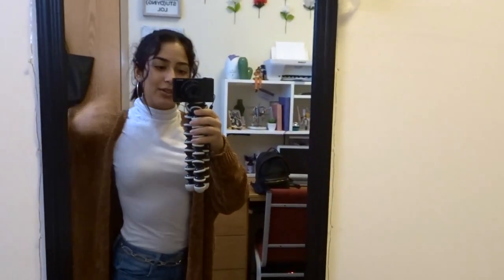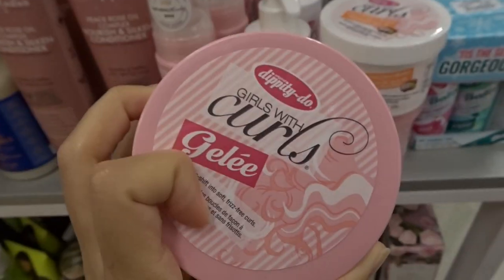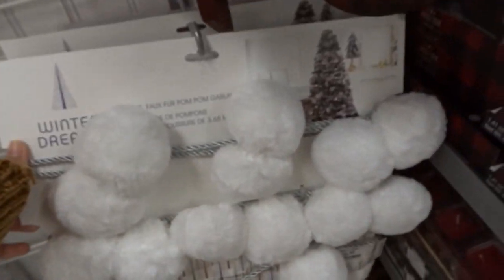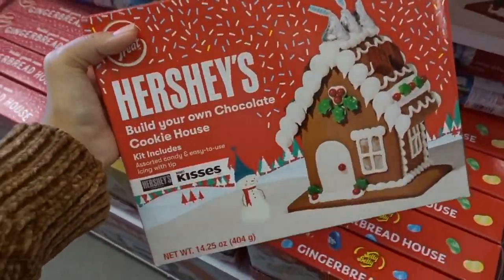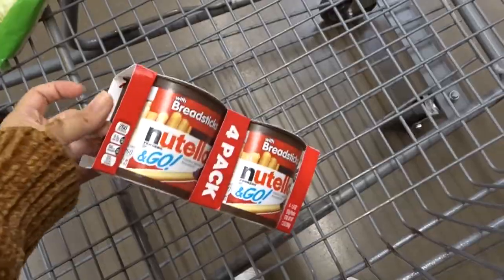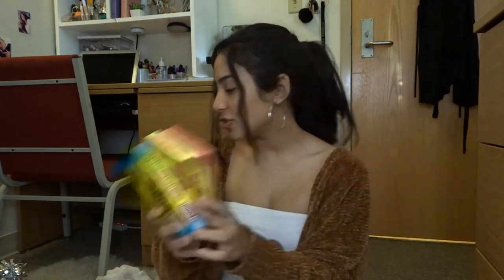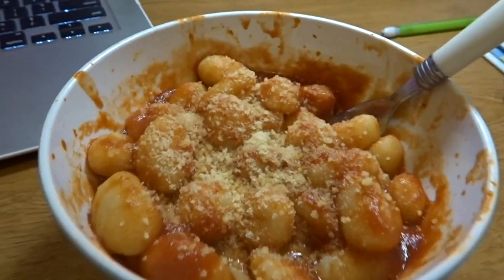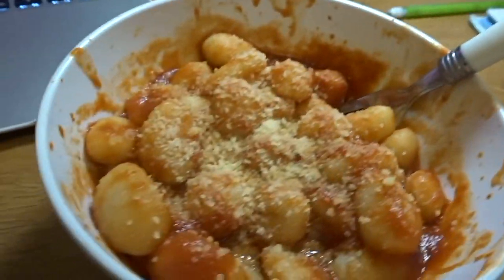how i make my big/little basket + grocery haul!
hi loves!

here's how i make my little's basket on a budget! & a little grocery haul :)